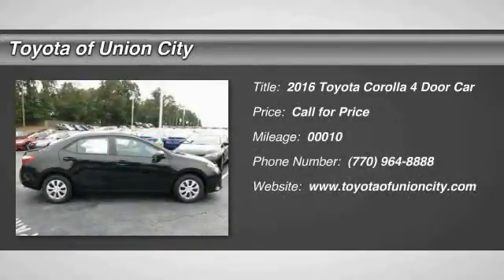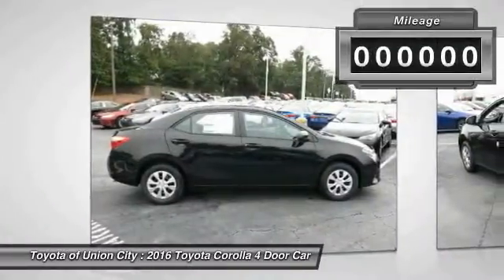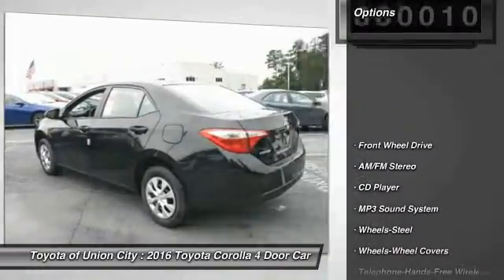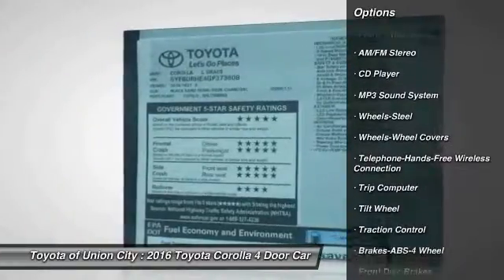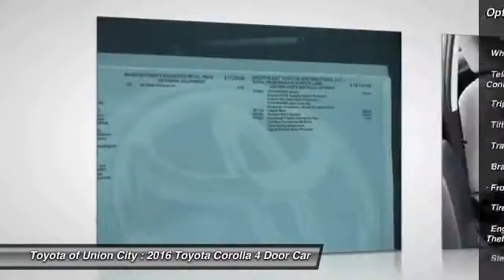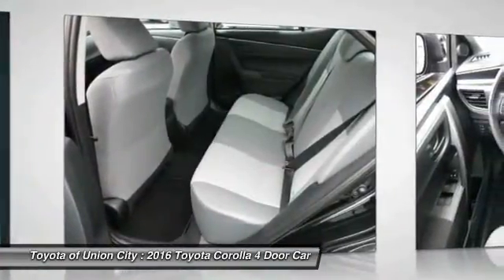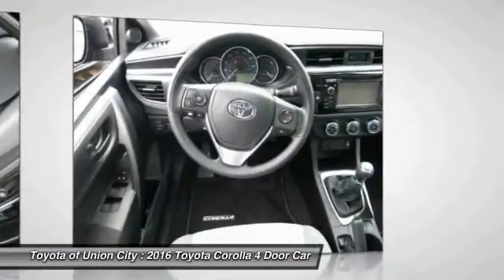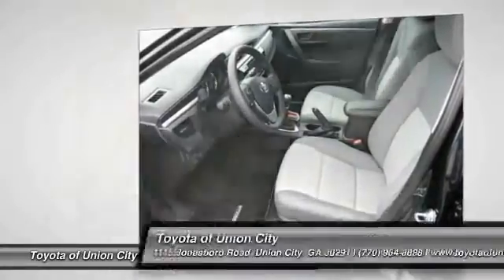2016 Toyota Corolla Union City GA P373608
2016 Toyota Corolla

You'll love this 2016 Toyota Corolla. This is a 4 Door Car you'll want to take home. With 10 miles, it features Automatic transmission and an exterior color of Black Sand Pearl. Call and get in touch with Toyota of Union City directly, and be the first to open the 4 Door Car door today!